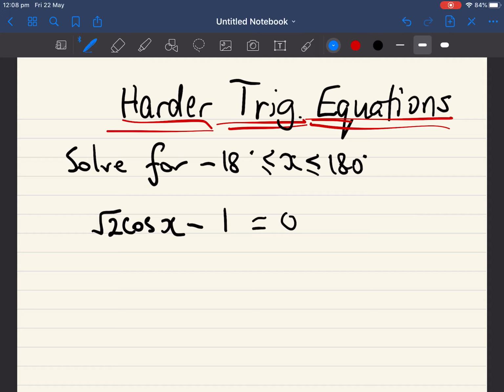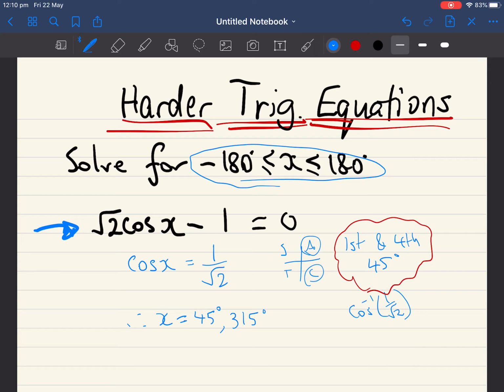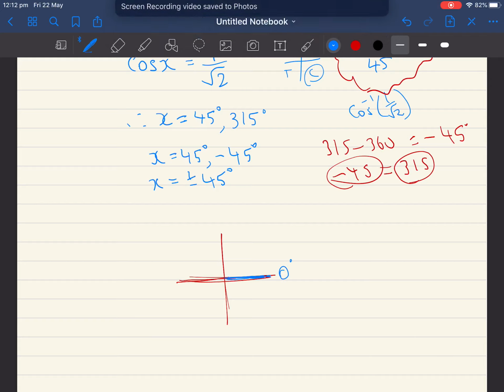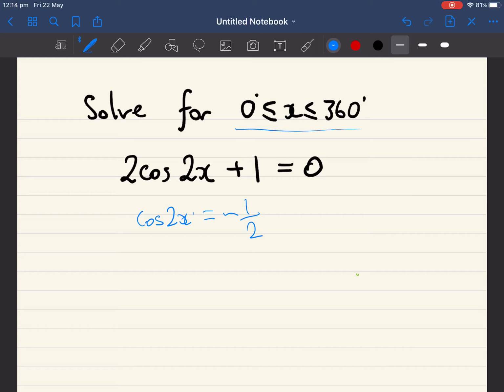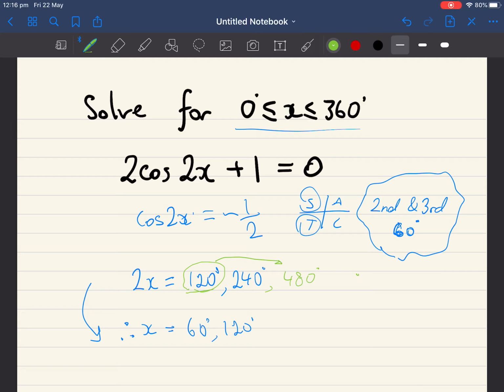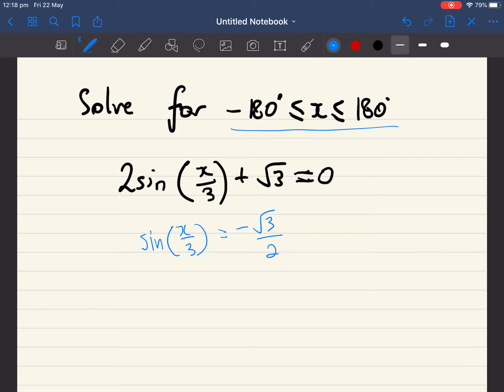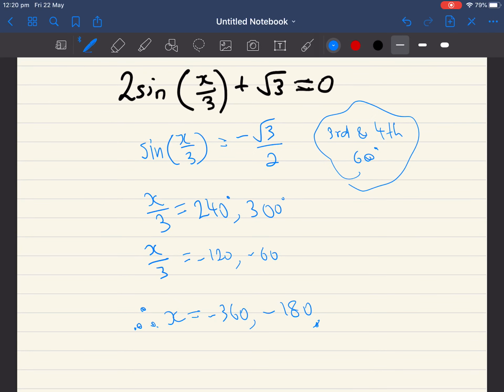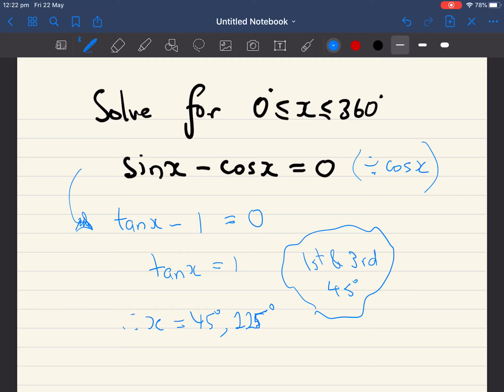Trig Equations Prelim Course